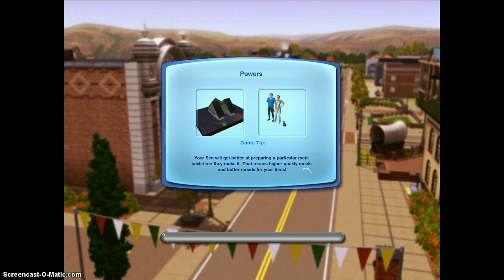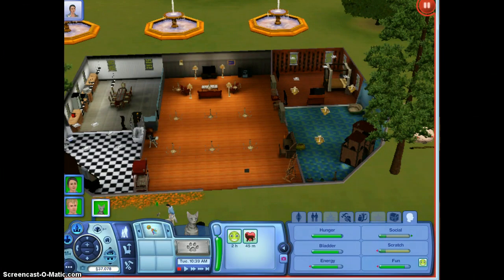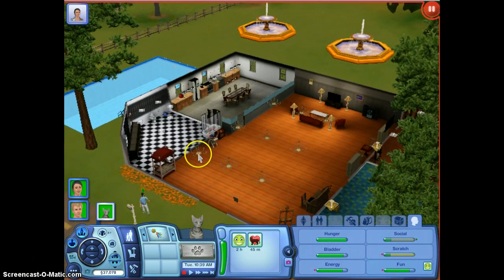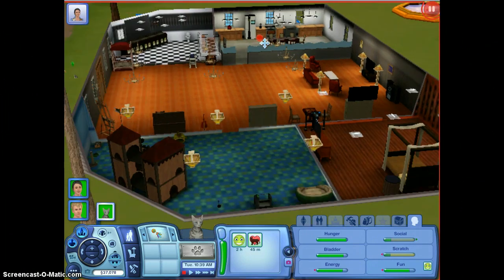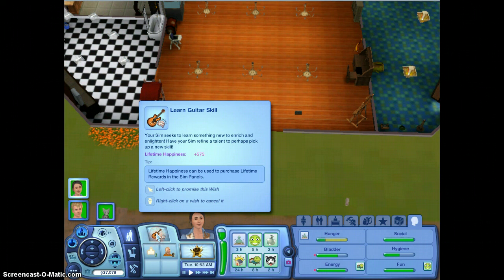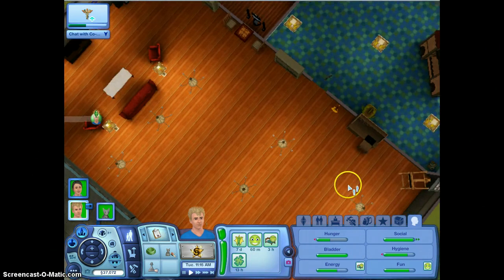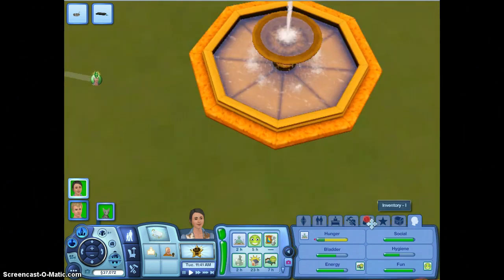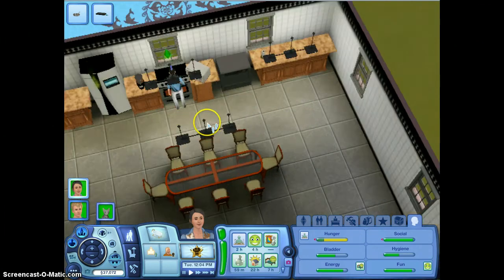Lets Play - The Sims 3 Pets - Part 4 - New House & Puppy!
yayz